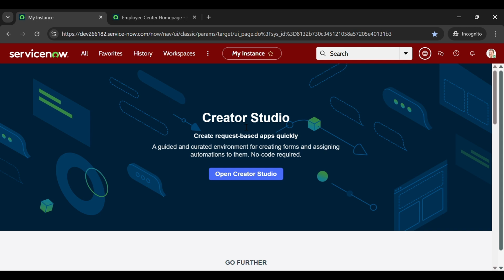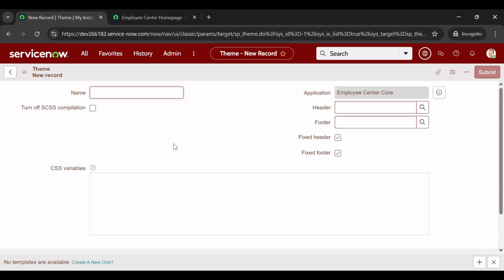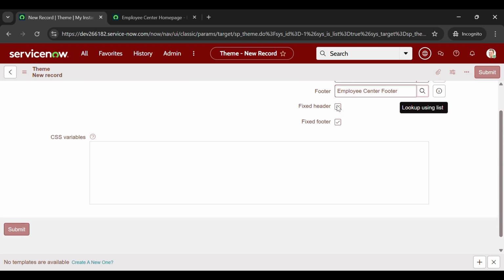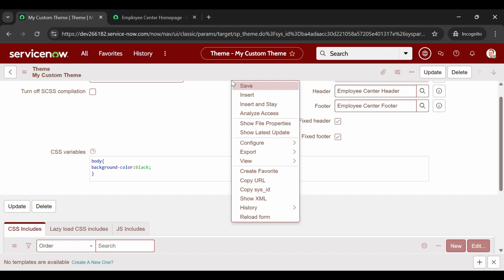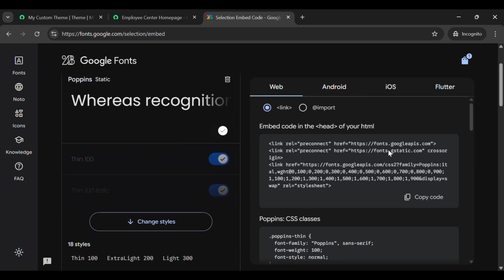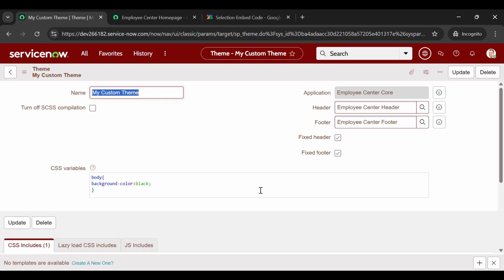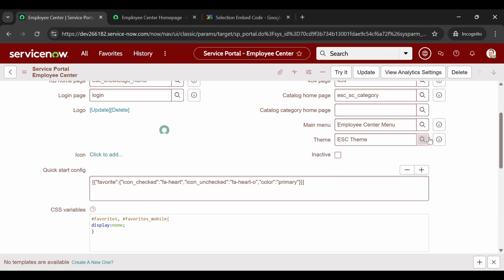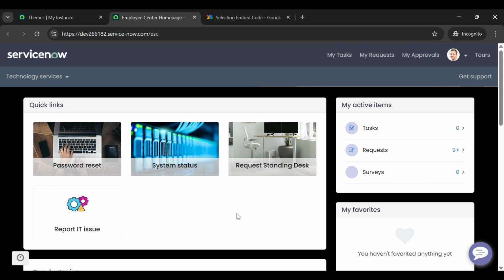06 - Create & Apply a Custom Theme in ServiceNow Service Portal | Step-by-Step Tutorial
Welcome back!

In this video, we take the next step in customizing the ServiceNow Service Portal by creating and applying a custom theme — giving your portal a unique look and feel that aligns with your organization’s branding.

👉 If you missed the previous video on how to create and design a page in the portal, make sure to check that out first for a solid foundation.

🔧 What you'll learn:

How to create a new Service Portal Theme

Applying background color using custom CSS

Using Google Fonts (Poppins) in your portal

Linking external CSS files in ServiceNow

Applying the new theme to your ServiceNow portal

🎯 Whether it's for internal teams or customer-facing portals — learn how to style your portal like a pro!